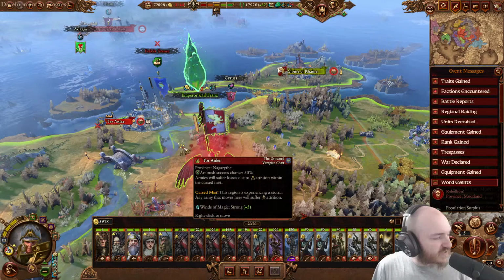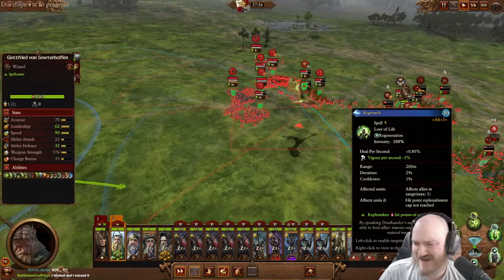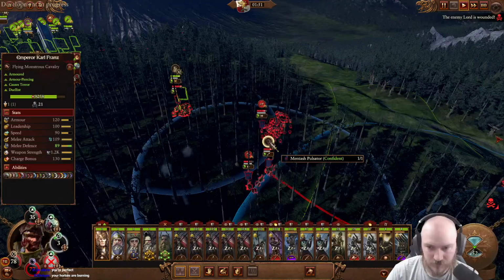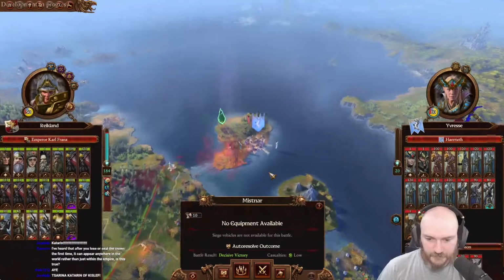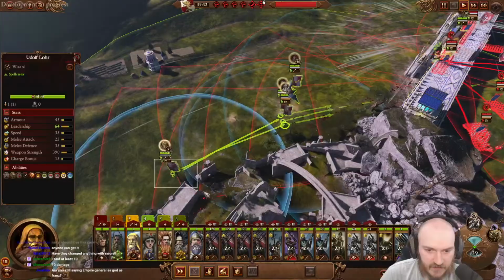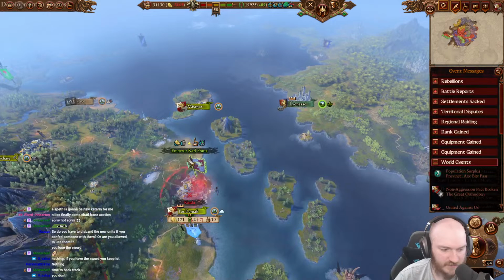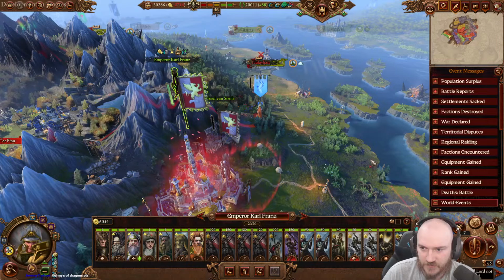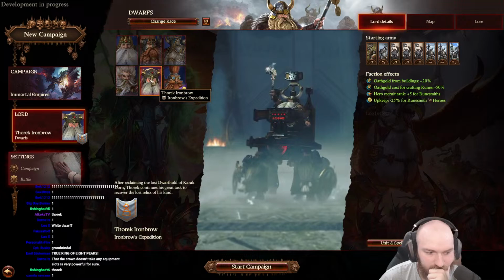Using Crown + Sword Of Khaine | Early Access Patch 5.0 Karl Franz!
Crown + SoK IS INSANE! Play testing it live!
Is Karl Franz good now without the DLC, has enough been changed to make him strong? Let's find out!